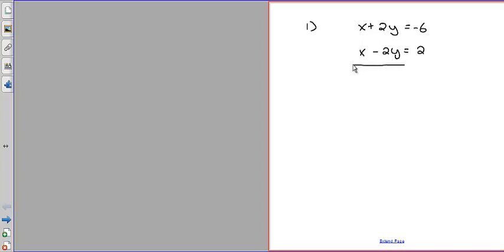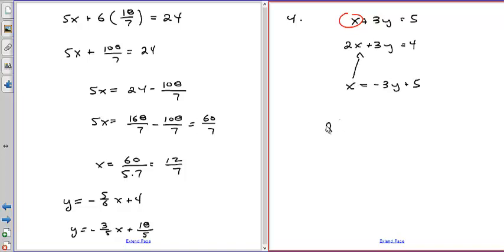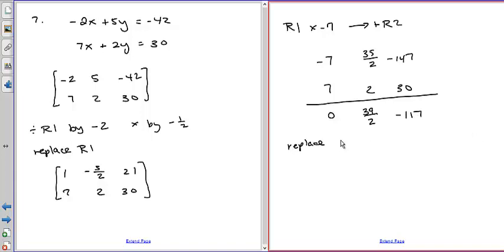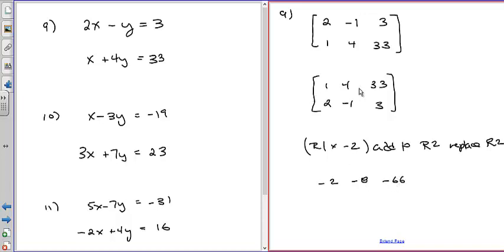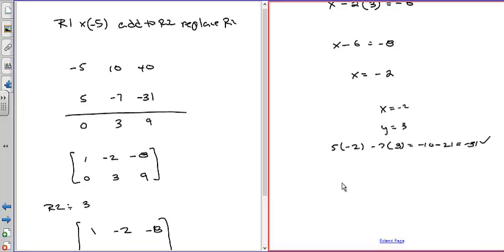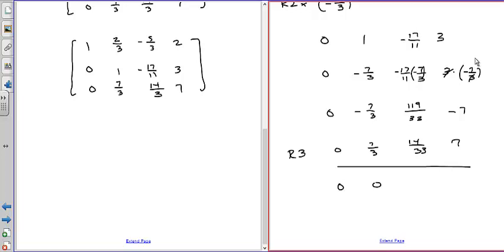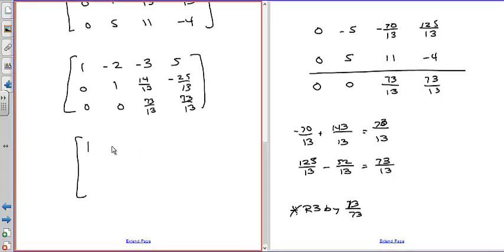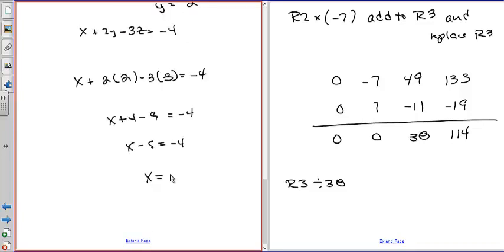Simultaneous Equations Homework Solutions